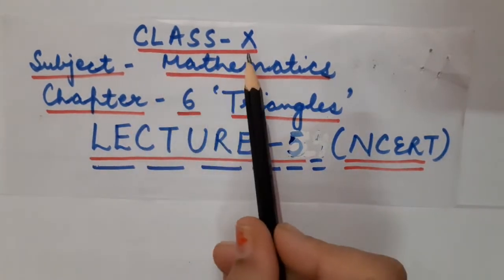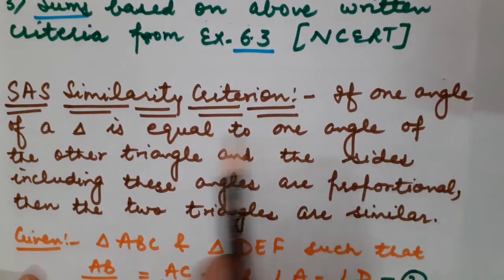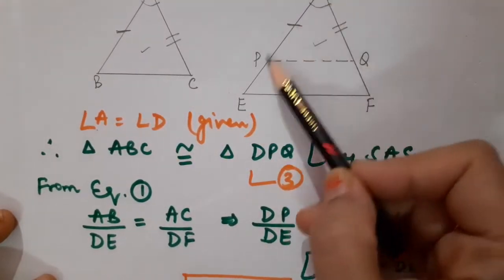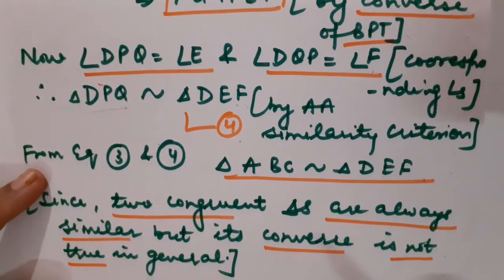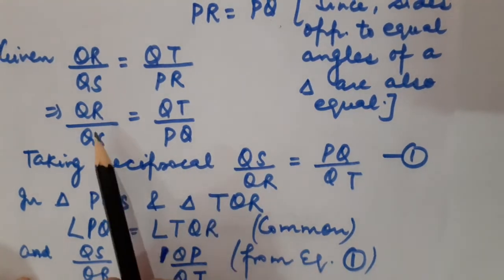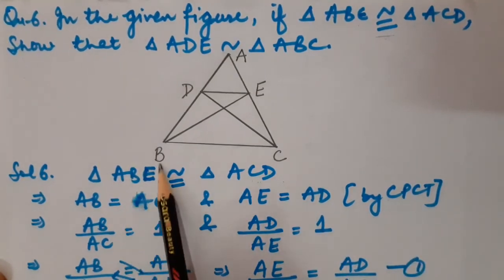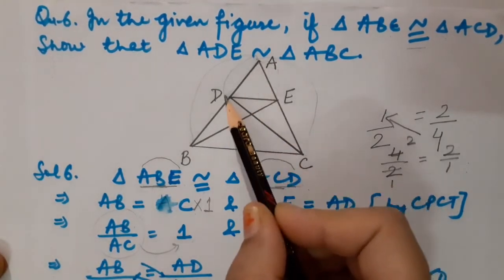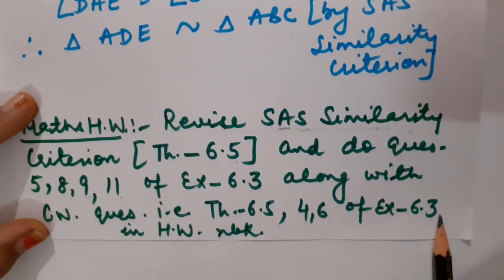Class - 10th, Day -63, Subject - Mathematics, Chapter - 6 Triangles, Lecture -5